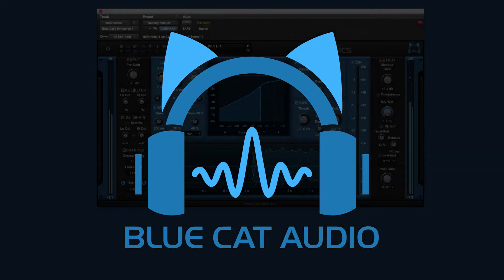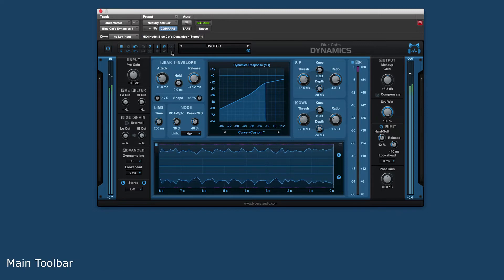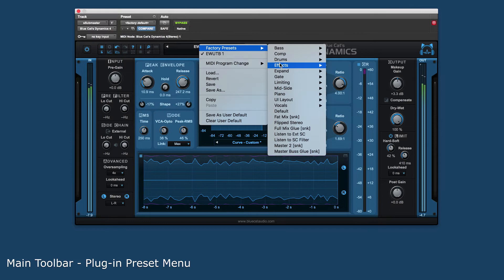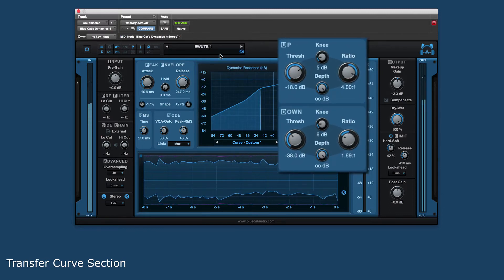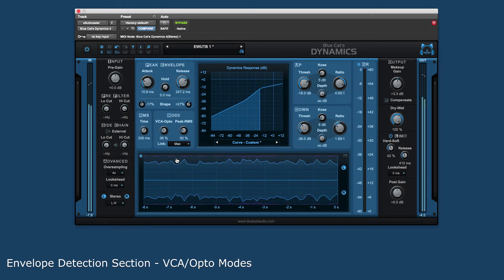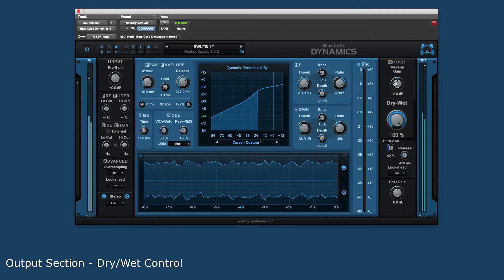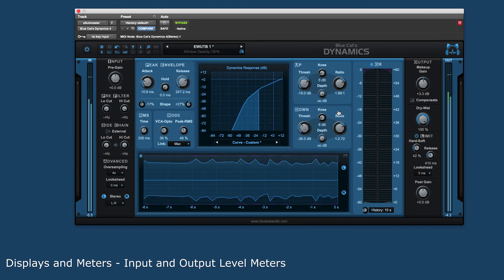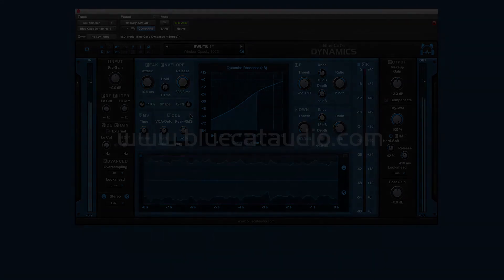Blue Cat's Dynamics 4.2 Overview - Compressor, Expander, Gate, Limiter Plug-In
This video shows you the main features of Blue Cat's Dynamics, our all-in-one dynamics processor that can act as a gate, compressor, expander, limiter or all at once.

0:00 Introduction
0:52 The Main Toolbar
1:39 Input Section
2:21 The Transfer Curve
2:52 Envelope Detection (Time Settings)
3:50 Output Section
4:12 Displays And Meters (Visual Feedback)
4:52 Features Summary